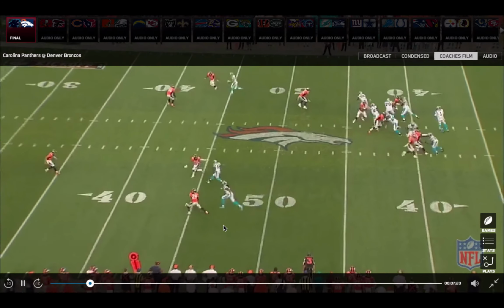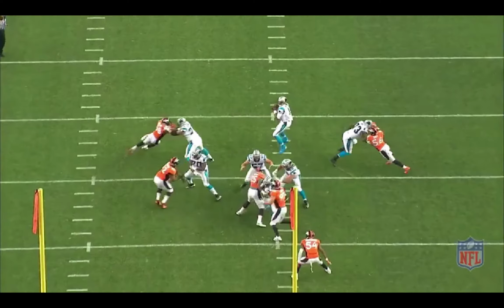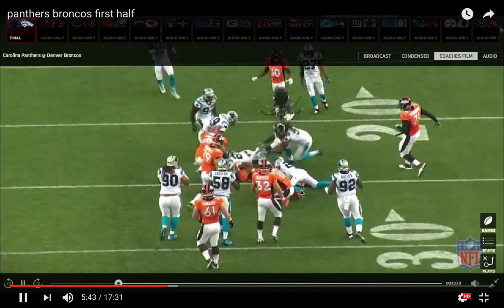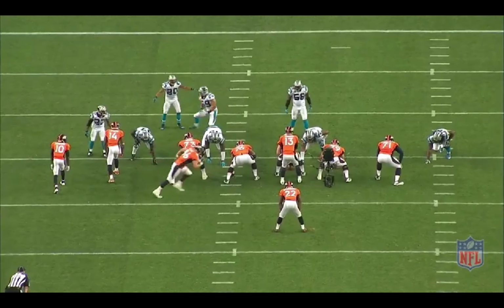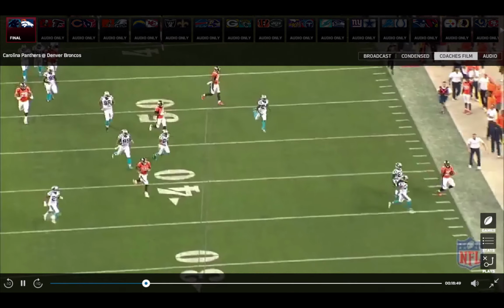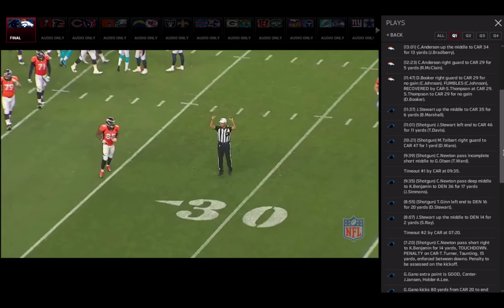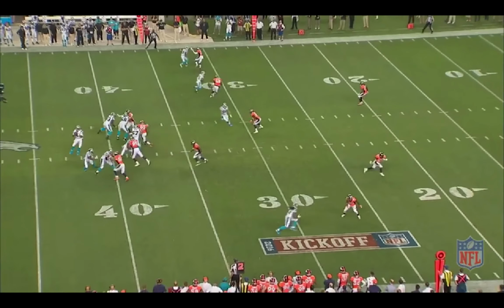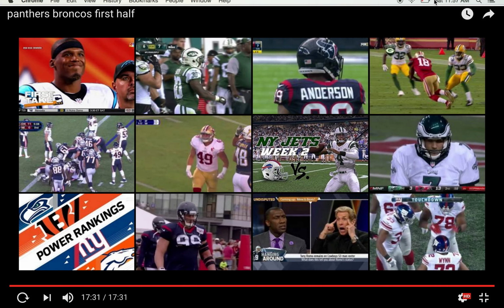Carolina Panthers vs Denver Broncos first half film breakdown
We breakdown the first half of Denver and Carolina.